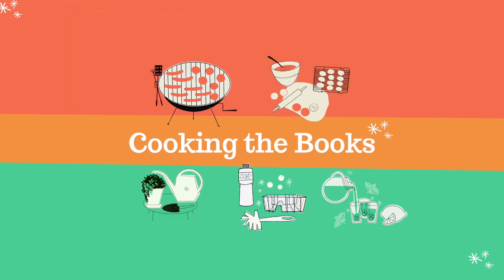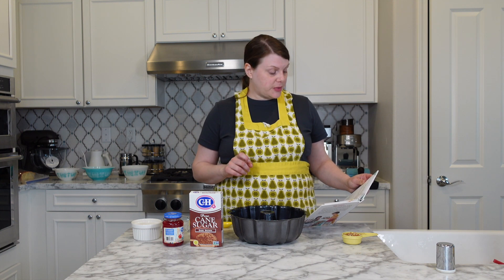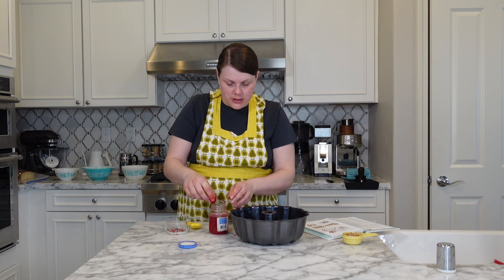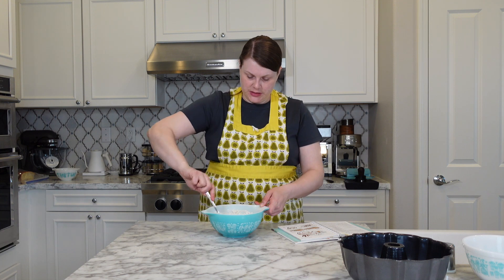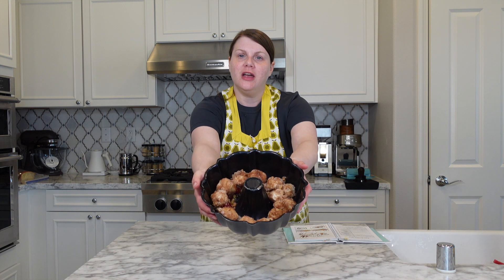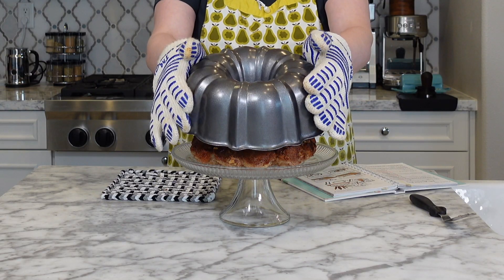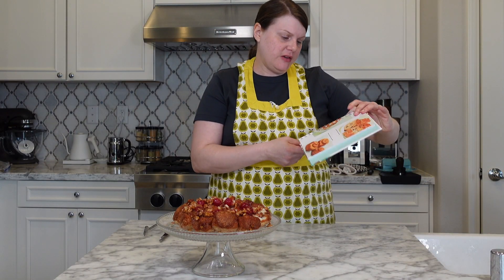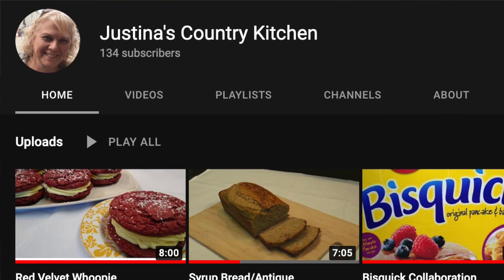JOLLY BREAKFAST RING - You'll love this 65 year old breakfast recipe!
Today I'm making Jolly Breakfast Ring from the 1957 edition of Betty Crocker's Cookbook for Boys and Girls. Looking for something tasty for brunch or a coffee break? Give this 65 year old breakfast recipe a try. This sweet breakfast ring is easy to prepare and sure to please!

This video is a collaboration with Justina from Justina's Country Kitchen. Be sure to check out her channel

JOLLY BREAKFAST RING
4T melted butter, divided
2T brown sugar
12 candied or maraschino cherries
1/4c PLUS 3T chopped nuts
1/2c sugar
1t cinnamon
2c Bisquick
2/3c milk

Pour 2T melted butter in bottom of a 9 inch ring mold. Sprinkle in 2T brown sugar, 12 cherries, and 1/4c chopped nuts.
In small bowl, mix 1/2c sugar, 1t cinnamon, and 3T chopped nuts. In another small bowl, combine 2c Bisquick and 2/3c milk. Beat with a fork for 15 strokes. Dough will be stiff, but sticky.
Shape dough into 12 balls. Roll each ball in melted butter, then roll in cinnamon-sugar mixture. Place balls in ring mold. Bake for 25 to 30 minutes.
Turn upside down onto a plate while warm. Serve warm.